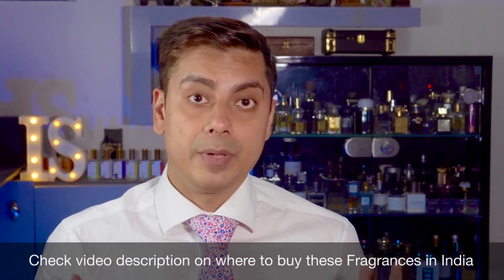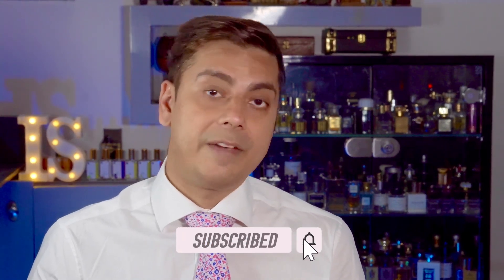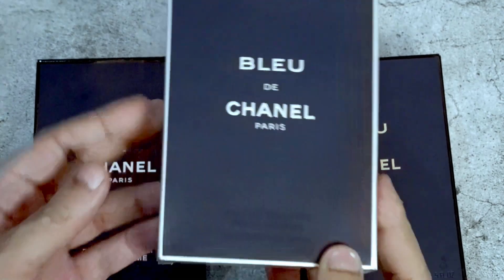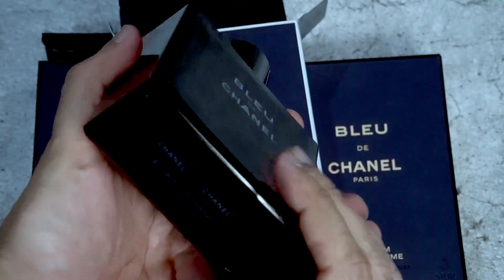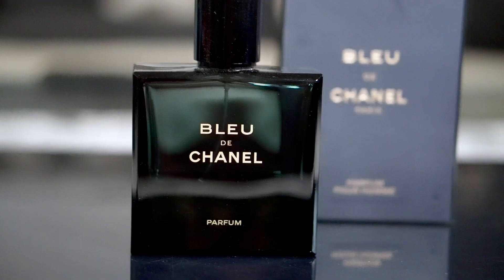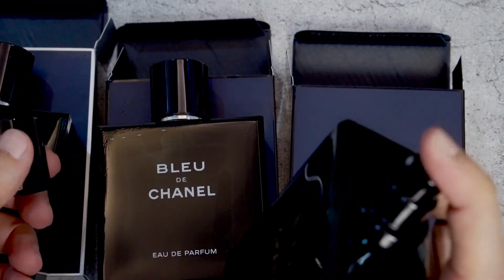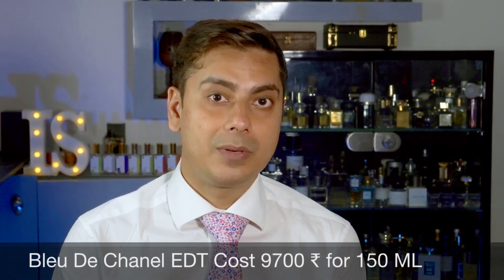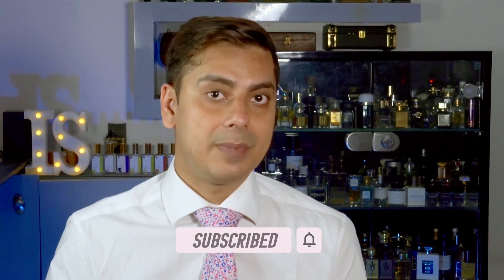Bleu De Chanel EDT vs EDP vs Parfum | Which One to Buy ?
This Video I discuss my thoughts  on  fragrance called Bleu De Chanel and it has three concentration EDT , EDP and Parfum - Lets see what’s the difference and which of them I prefer ?

Fragrance mentioned in this video are

Bleu de Chanel EDT
Bleu de Chanel Parfum
Bleu de Chanel Eau de Parfum

Where to Buy Fragrance on this list .

Call and Visit Chanel Store :

Address: Tikendrajit Marg, Chanakyapuri Ground Floor, The Chanakya Mall, New Delhi, Delhi 110021
Hours: Open ⋅ Closes 8PM

Exclusive DISCOUNTS for viewers:

1 In case you want discount on below fragrance then please mention “Intellectual Scents” for all pre-paid order done through what’s app on number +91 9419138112 - They hold All house like Paris Corner, Fragrance World, Ard al zaafran, Lattafa, Oud Kalakas

Thanks
Divjot